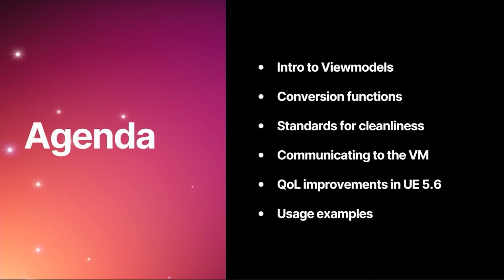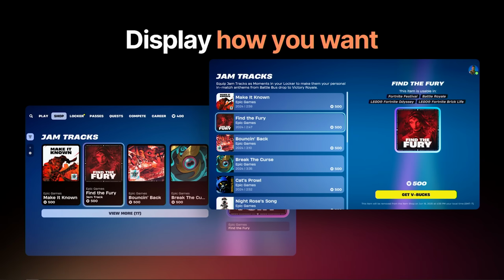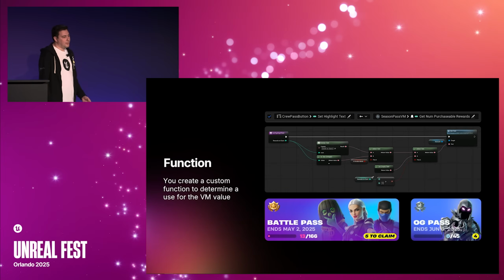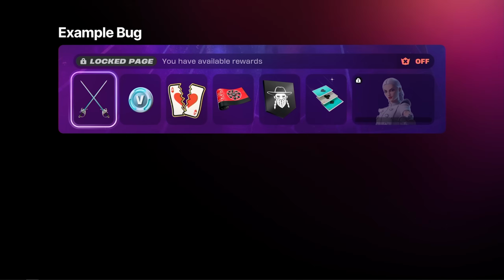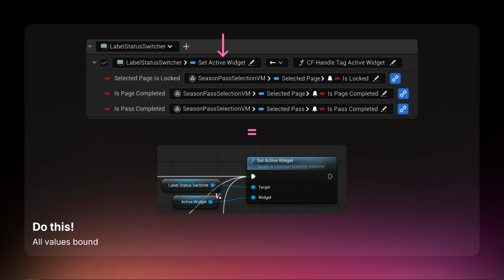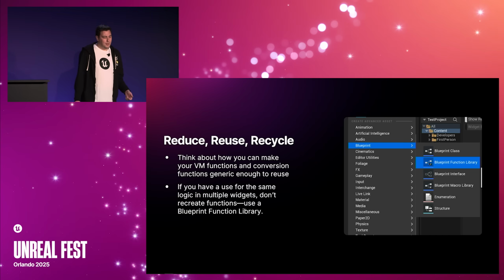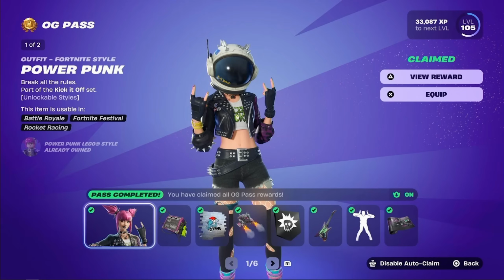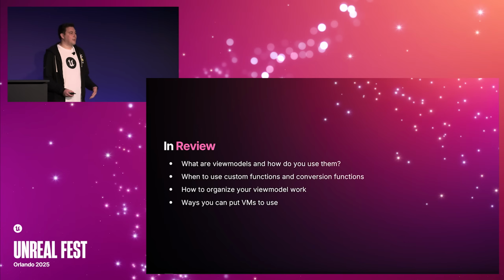Powering Dynamic UI with Viewmodels | Unreal Fest Orlando 2025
Typically, UI developers break backend data and visual design into separate systems.

This makes the process of building the user interface (UI) less destructive and more efficient, as designers can change the visual presentation without breaking the code behind the UI, and programmers can focus on data and systems without needing a completed frontend.

Unreal Motion Graphics provides a medium for this workflow: the Viewmodel plugin. Viewmodels are a great way to empower designers and reduce the workload on engineers. In this talk, a Fortnite developer demonstrates how you can leverage them to build dynamic UI.

You will hear tips and tricks, best practices, and see examples of how to handle tricky edge cases. Swing by and learn how to reuse or repurpose Viewmodel data without the need for code changes. See how you can organize your data setup in a way that is readable when collaborating with other team members. And find out how to structure your UI in a way that is both maintainable and flexible enough to be changed or upgraded in the future.